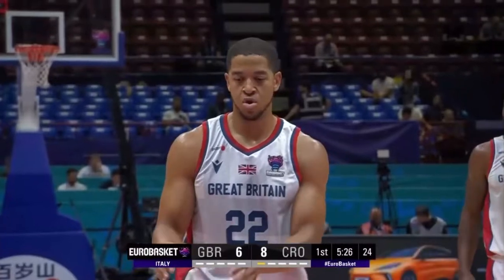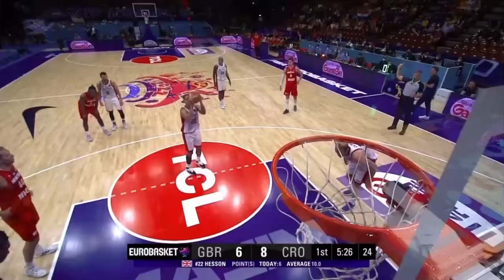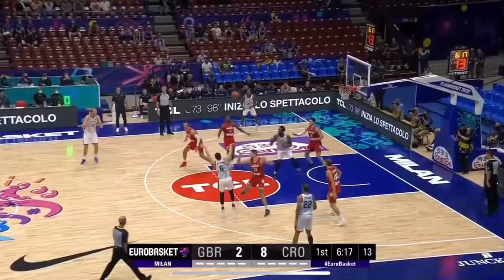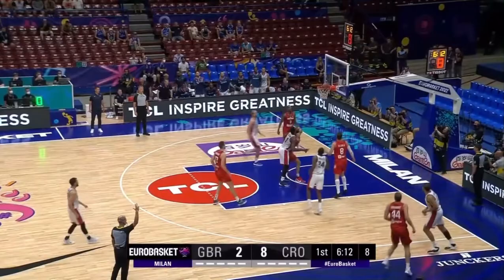Myles Hesson Eurobasket 2022 Highlights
🏀 27.4 Min.
🏀 14.6 Pts.
🏀 4.2 Rbd.
🏀 1.8 Ast.